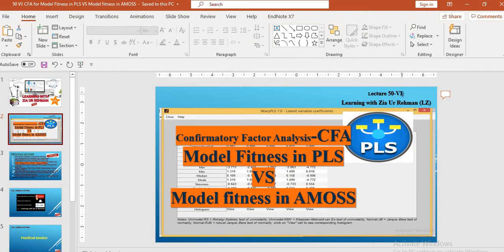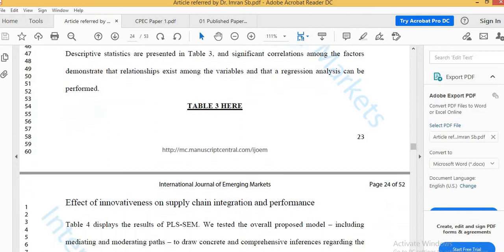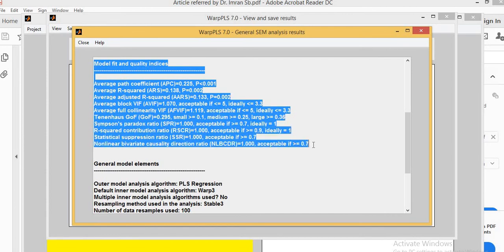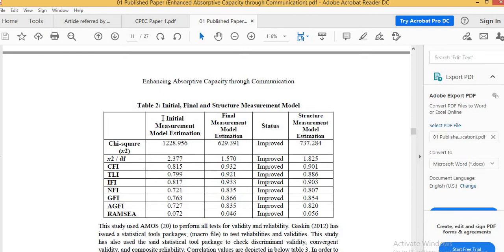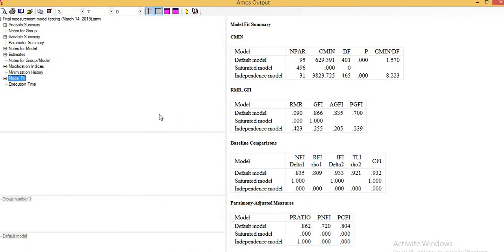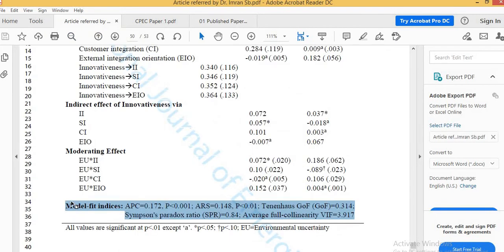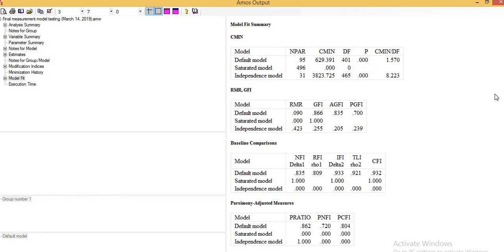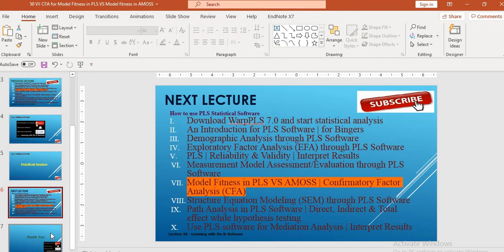CFA in PLS Software VS CFA in AMOSS Software | Model Fitness | Confirmatory Factor Analysis (L50/7)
Zia Series on MS/MPhil & PhD Research (Lecture/VII)
Research Methodology
Research Philosophy